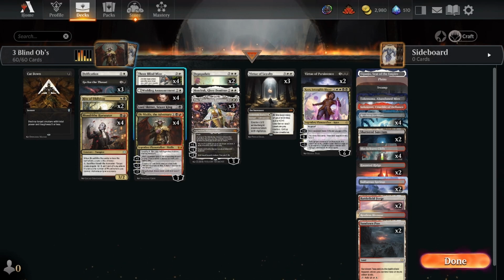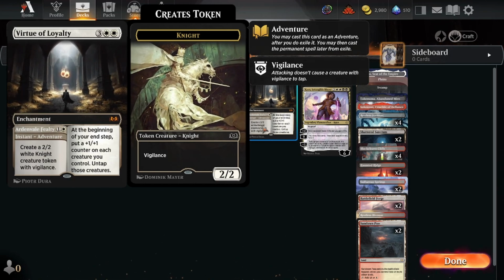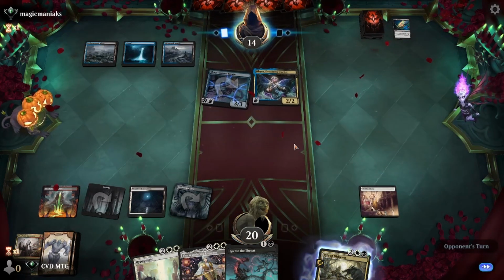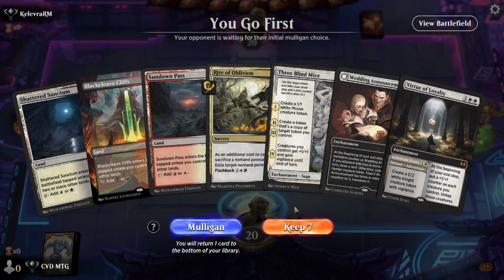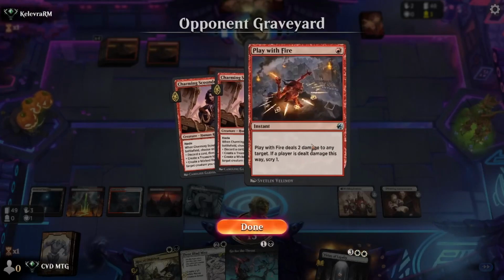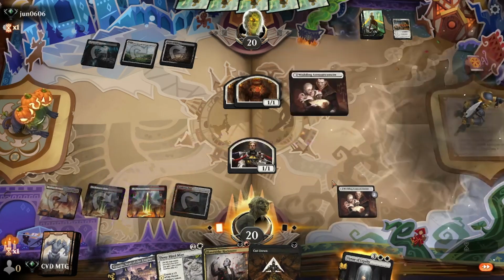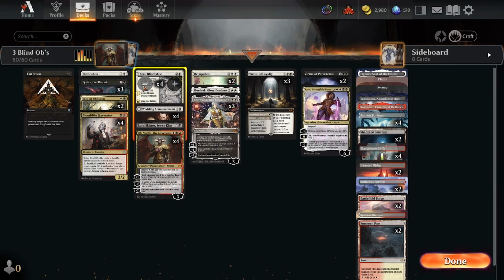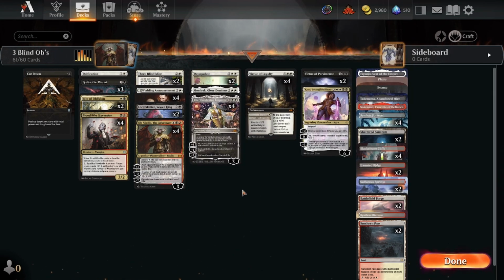Copy🔥Mice☀️And💀Ob’s - MTG Arena WOE Standard - Mardu Mice 001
00:00 Deck Tech
02:46 VS Dimir Faeries
06:36 VS Mono Red
10:22 VS Orzhov Midrange
13:34 VS Mono Black
16:40 VS 5c Alara
19:56 Post Game